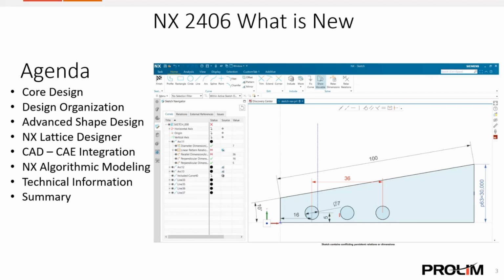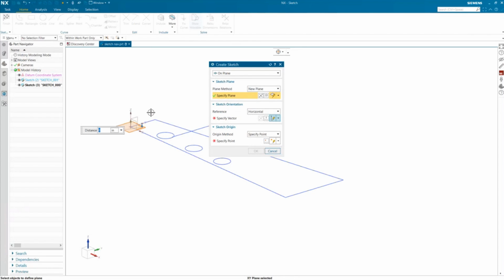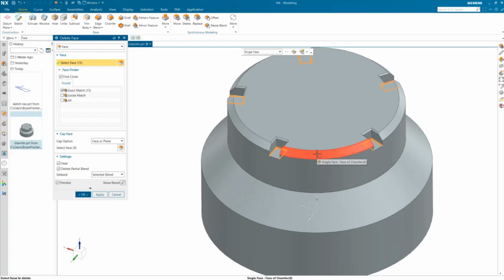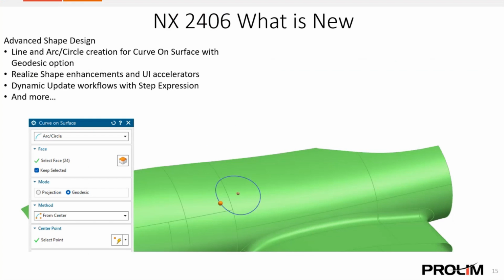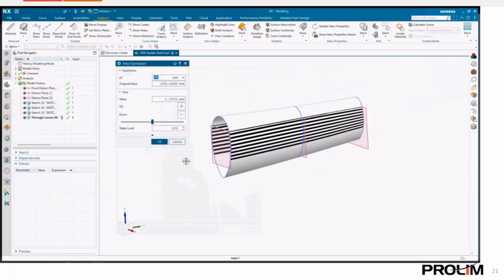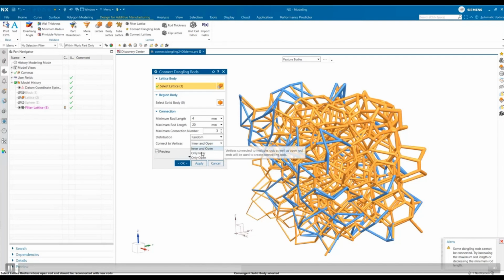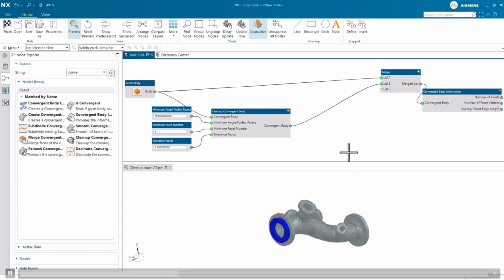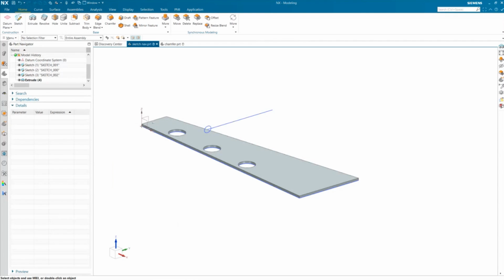How can NX 2406 Transform Your Design and Manufacturing Processes? - Tutorial - PROLIM Tech Talk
How Will NX 2406 Transform Your Design and Manufacturing Processes?

Are you excited to discover what’s new in NX 2406?

In this free training, we'll walk you through the newest features in NX 2406. Learn how these exciting updates can make your design and manufacturing processes faster and easier.

Agenda

•   Core Design
•   Design Organization and Robustness
•   Advanced Shape Design
•   NX Lattice Designer
•   Algorithmic Modeling